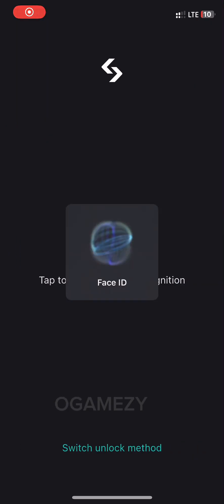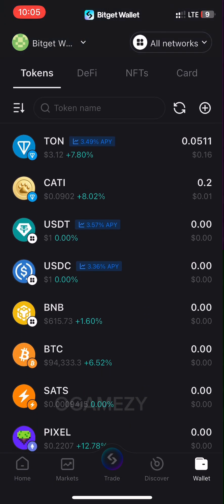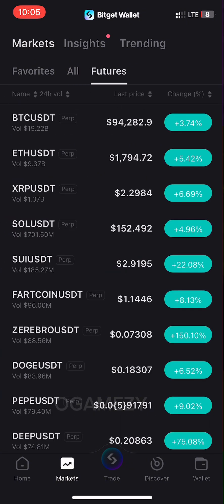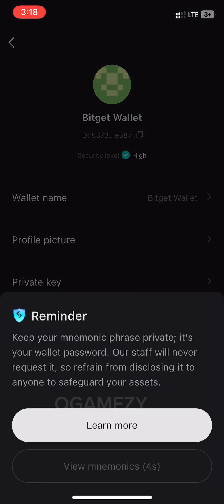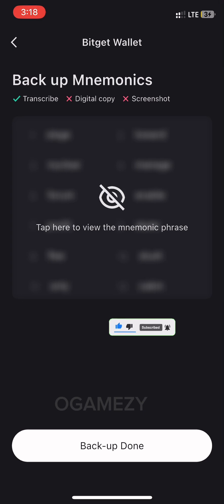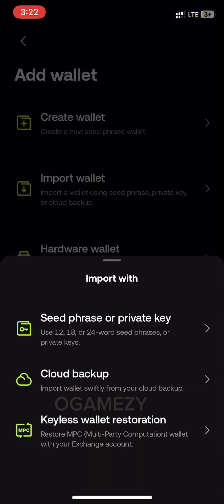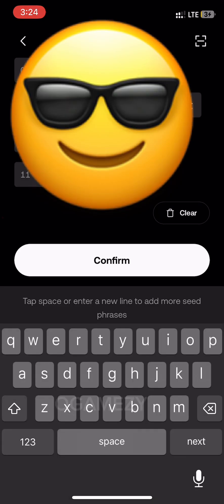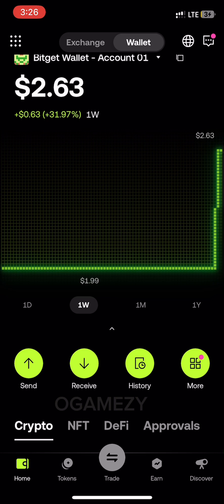Import Bitget or Any Web3 Wallet To OKx DEX App In These Simple Steps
In this video I explained the simple steps how anyone can import any web3 wallet to OKX decentralized exchange

The steps are simple and precise.

Watch and learn. If you have any questions, do well to drop a comment and I will respond to them.

Join my telegram community for free crypto trading signals and verified airdrops shilling.